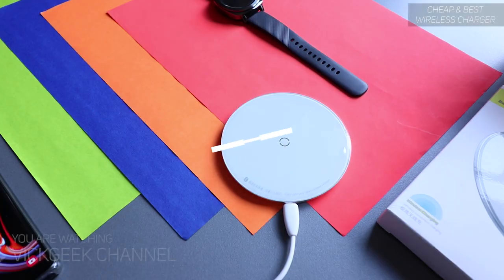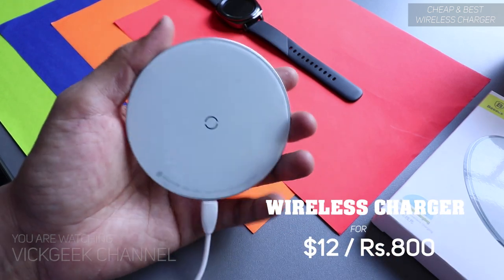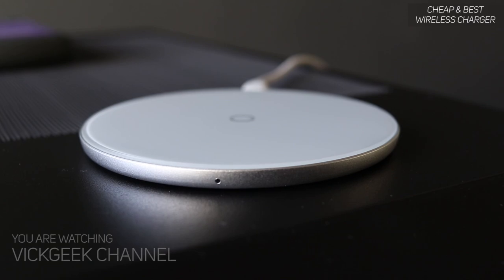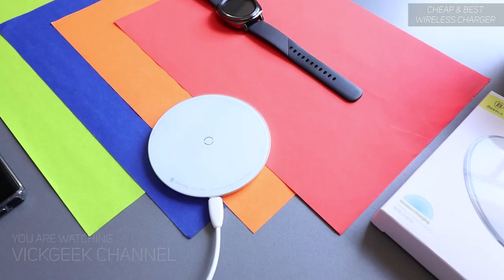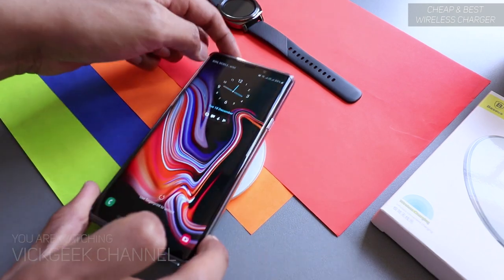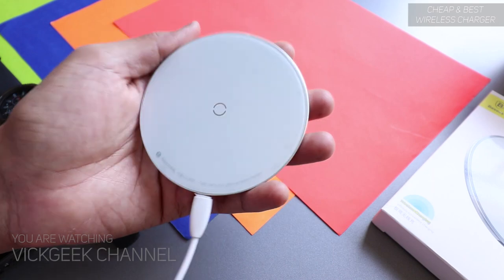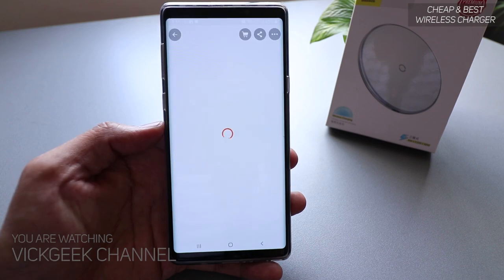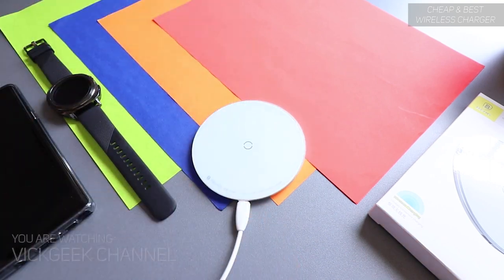Wireless Charger Review Cheap & Best | BASEUS Wireless Charger Review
If you are looking for an affordable cheap and good quality wireless charger then take a look at this Wireless Charger from Baseus.
In this video let's take a look at a very cheap and good quality wireless charger from Baseus.
GearBest is an Android/iOS App. Just install it and use my link to get best pricing for the products.

This wireless charger is very sleek in design. The top base is made of glass and the bottom has nice aluminium finish. It comes with a proprietary USB cable (lightening connector) which is of decent length. Just plug the USB to any charging outlet or even your laptop or powerbank and charge your device wirelessly. Make sure your device supports wireless charging.